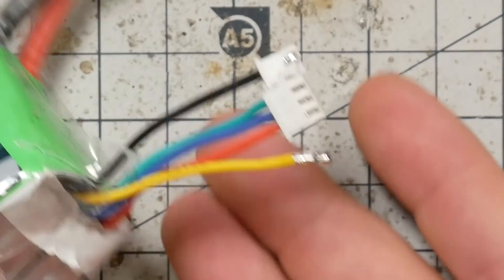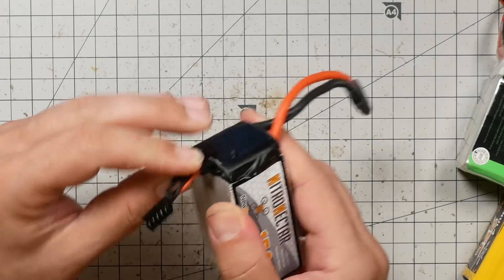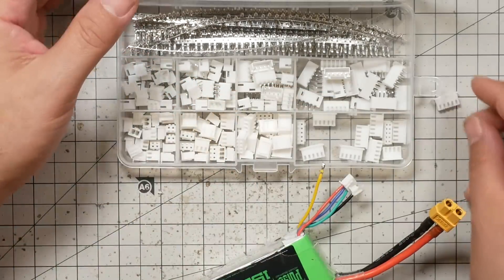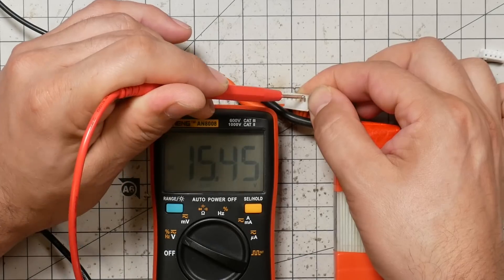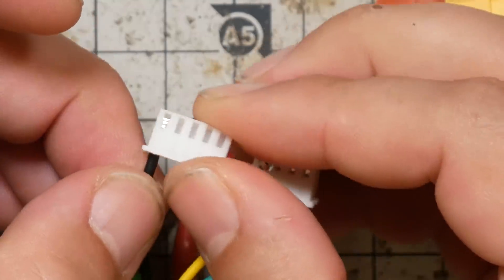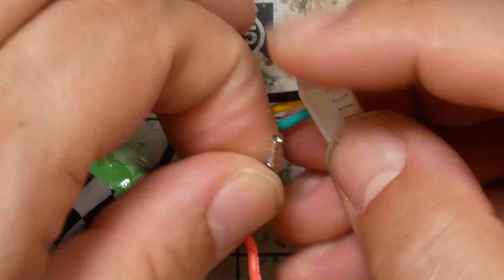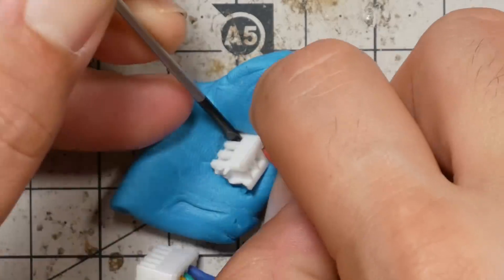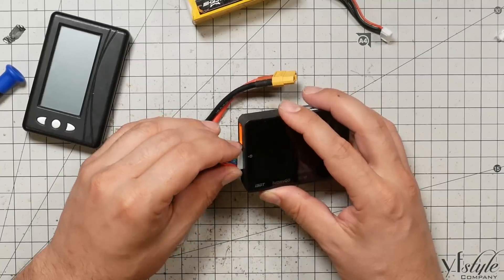How To Repair A LiPo Balance Plug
If your lipo balance plug got chopped by a prop, here's how to repair it. Most of the time, it's easier than you think to fix a damaged LiPo balance plug. As long as the wires aren't cut, you can just replace the housing.

--- PRODUCT LINKS ---

The $9 simple checker that I have used for years is this one: